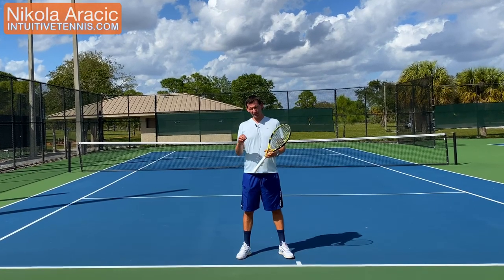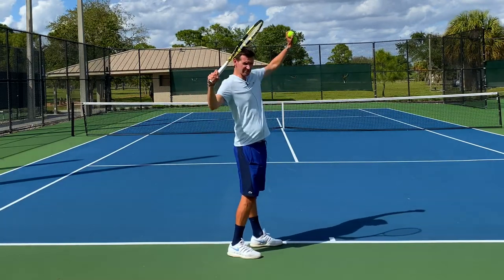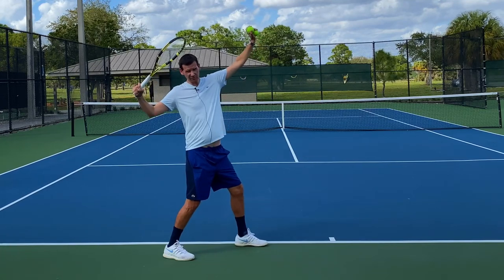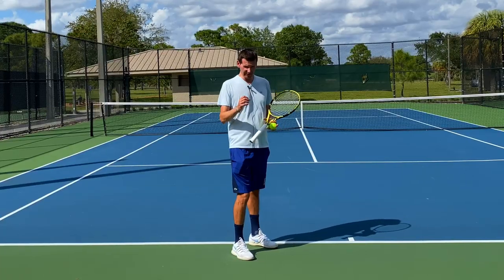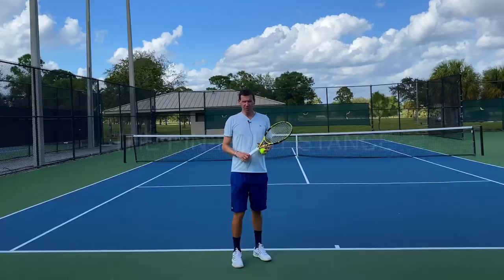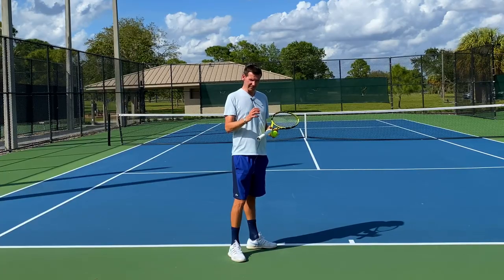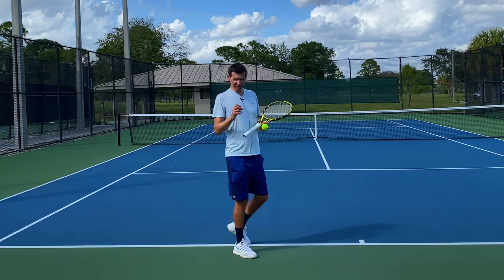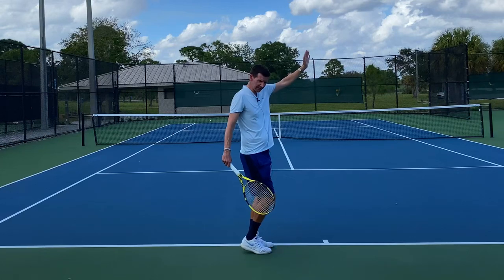Platform Stance vs Pin-Point Stance | Variations in Each Stance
The tennis serve is one of the most complex strokes in all sports and it can, therefore, be quite challenging to make technical changes. However, when it comes to the platform and pinpoint stance this is something that can quite easily be adapted. I, therefore, encourage all players to experiment with different stances. Players will quickly find out which stance suits their serve the most. In this video, I discuss platform vs pinpoint advantages and disadvantages and present variations to both. I also discuss which stance is the most utilized by the best servers in the game.

0:00 Experiment
0:32 Regular Platform Stance
1:35 Lateral Platform Stance
3:06 Extreme Lateral Platform Stance
4:09 Reverse Platform Stance
4:52 Narrow Platform Stance
5:49 Pin Point Basics
6:09 Regular Pin Point Stance
7:37 Corkscrew Serve
10:18 My Recommendations